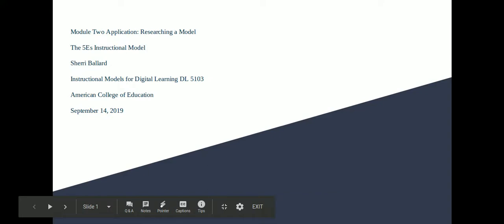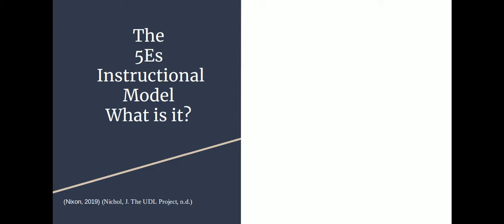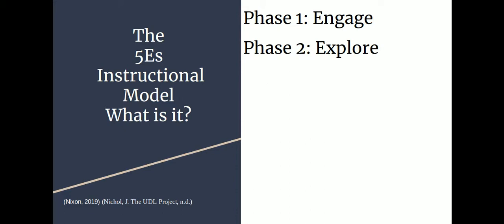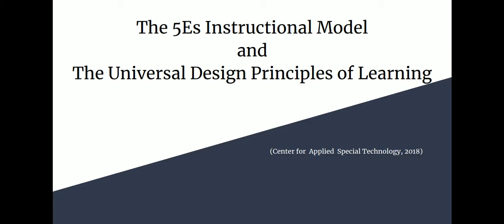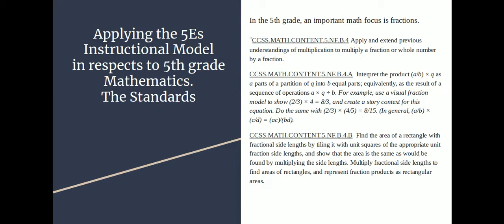Module 4 Application Researching a Model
An exploration of the 5Es Instructional Model prepared for American College of Education Course DL5103